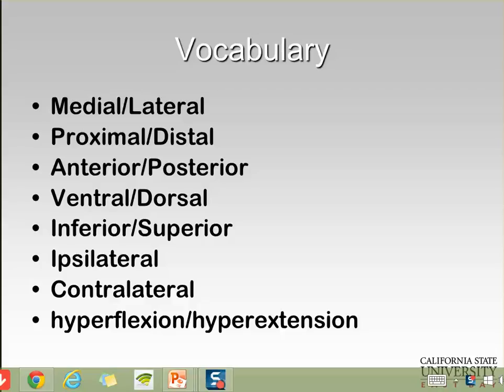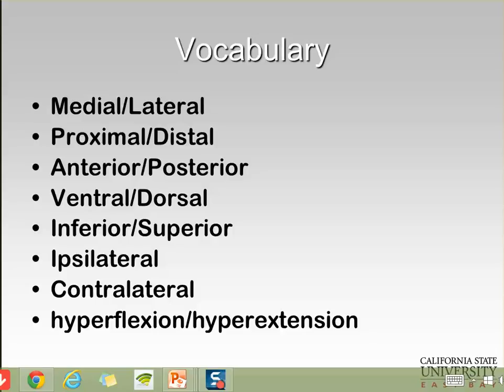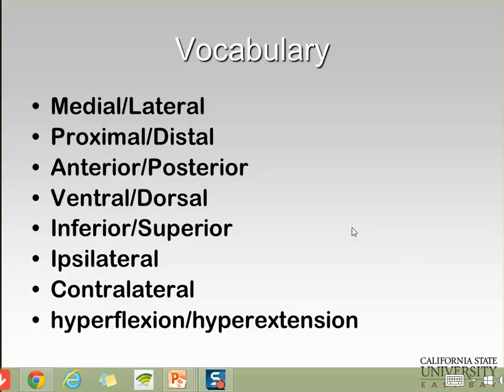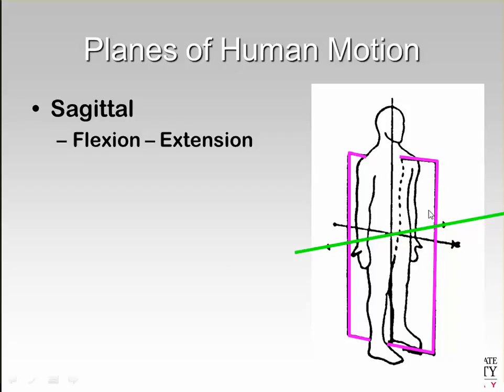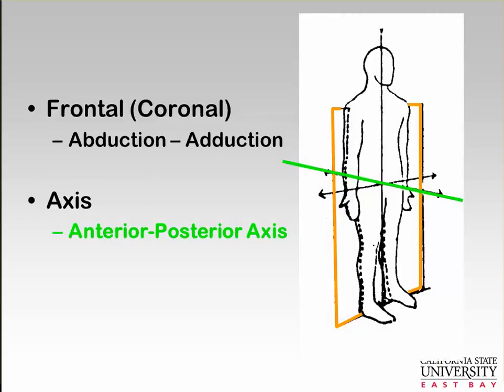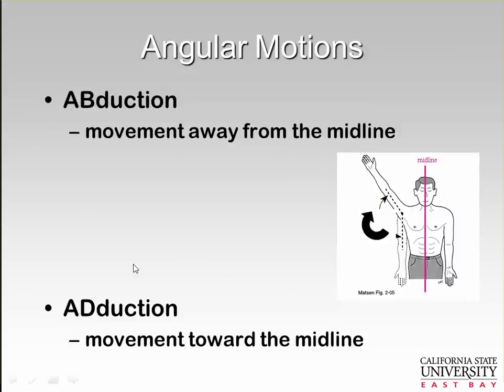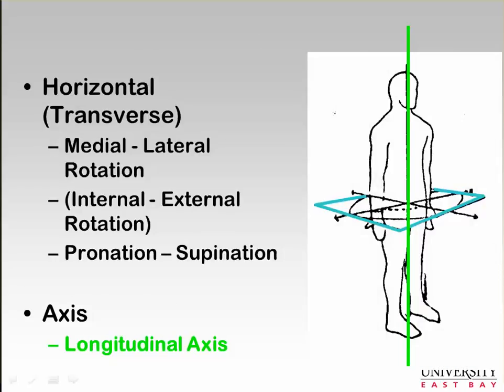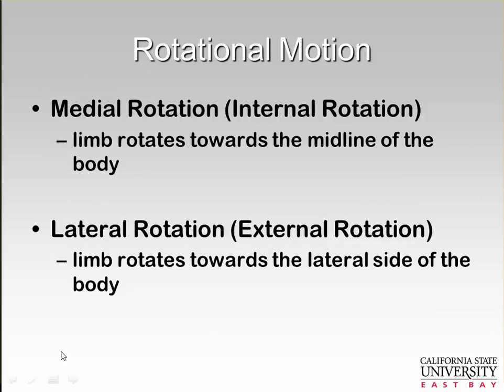JointMotion1-audio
First part of the Joint Motions lecture.